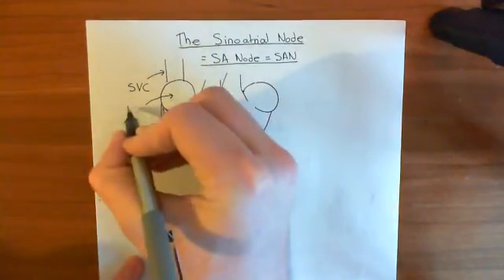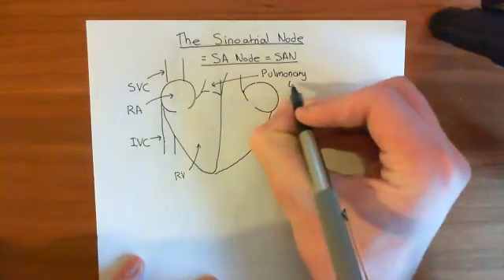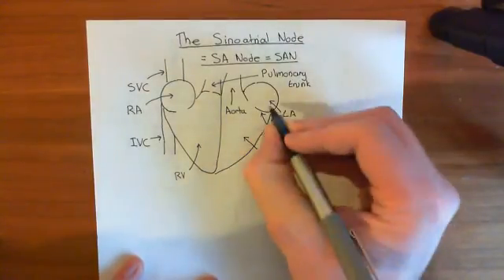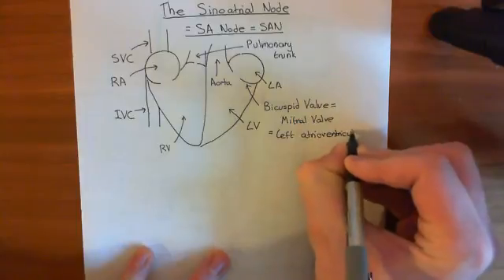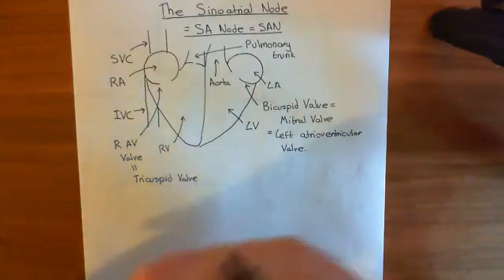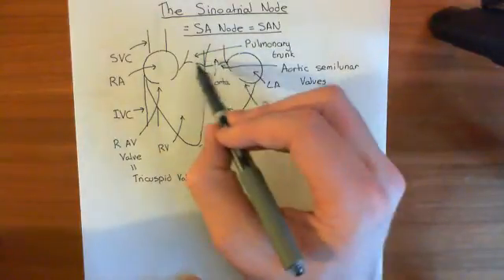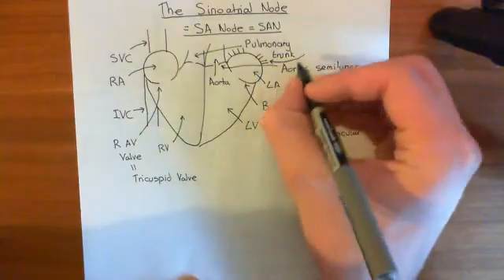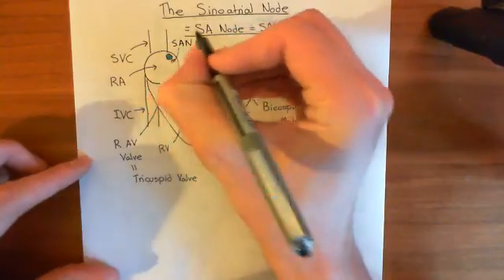The Sinoatrial Node Part 1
In this video we discuss the structure and function of the sinoatrial node, as well as looking at the mechanism by which it performs its function.